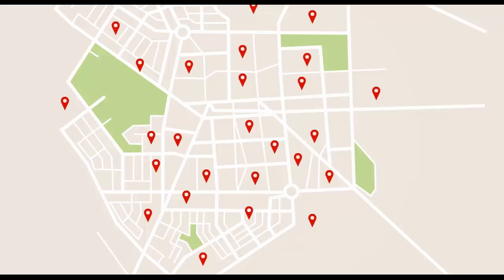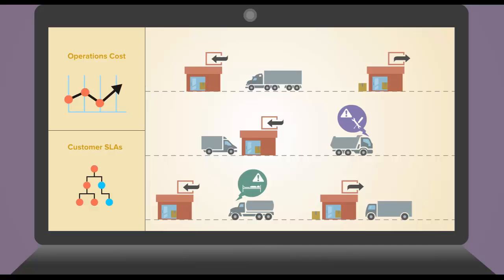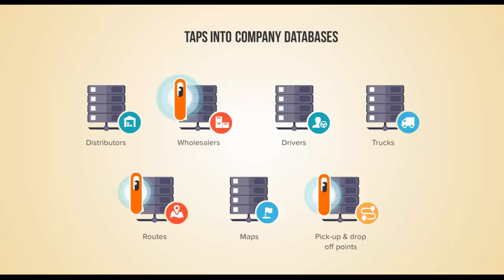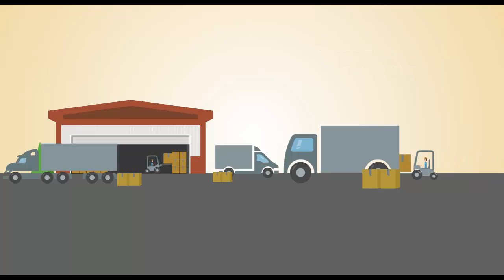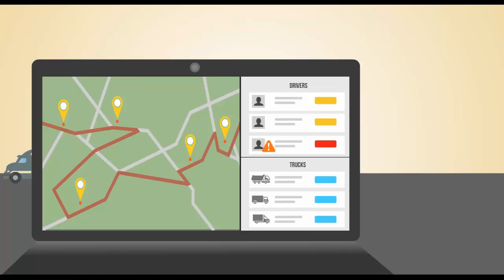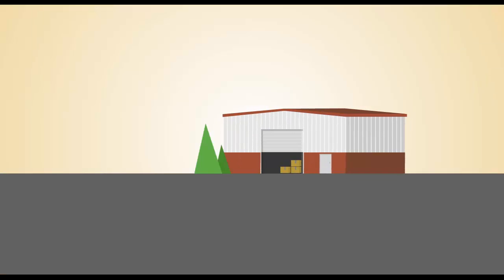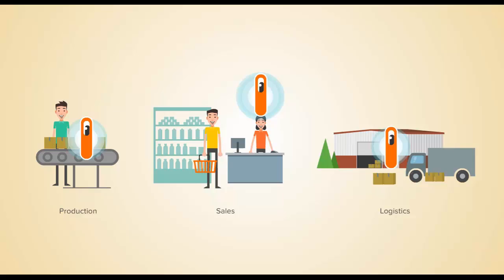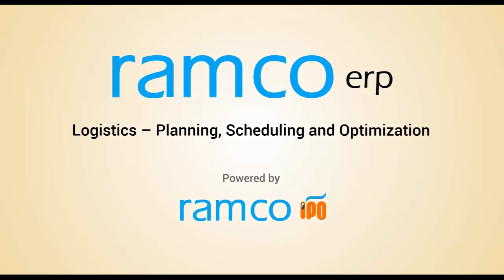Ramco Logistics Software - Powered by iPO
An illustration of how Ramco’s iPO (In Memory Planning and Optimization) engine optimizes vehicle capacity, schedule, and routes while keeping multiple constraints in mind.